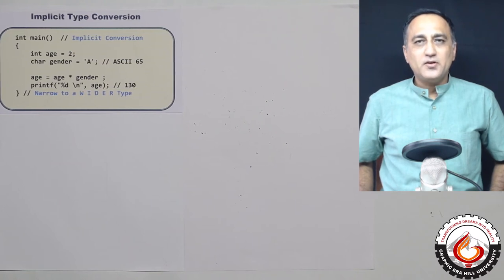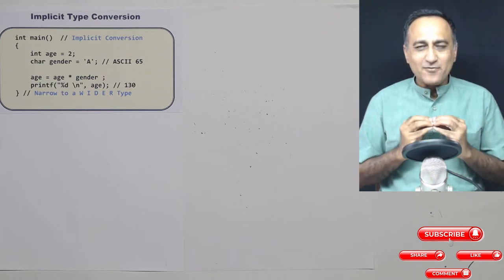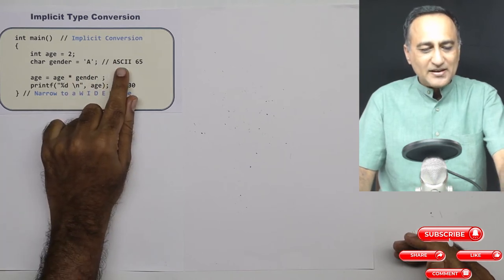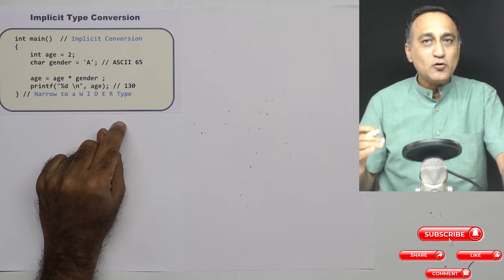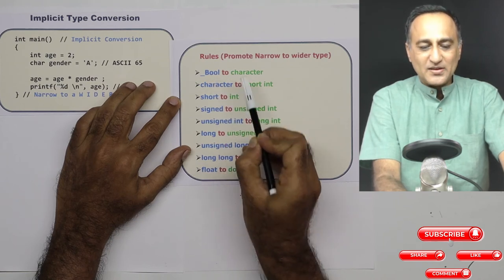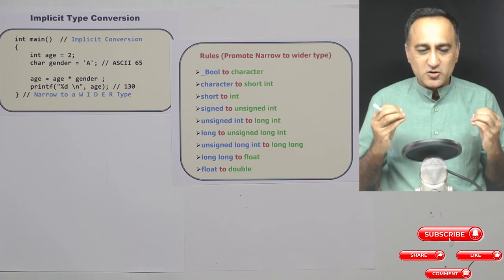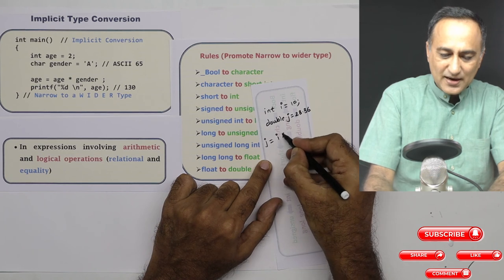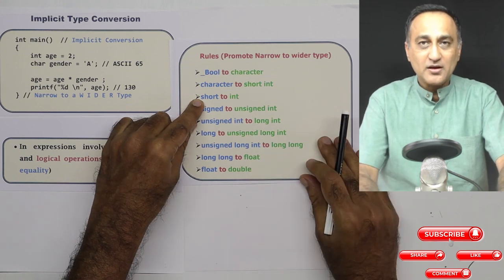77 Implicit Type Casting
Conversion of data types done by the C Compiler without any directions from the developer of the code.